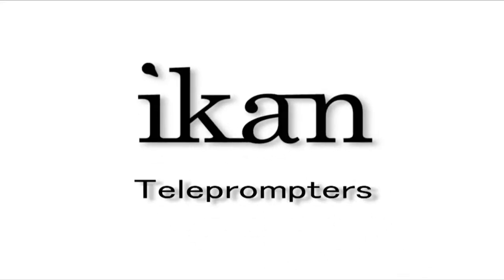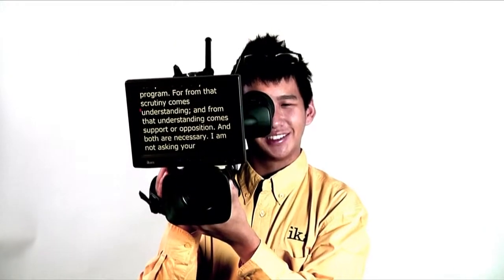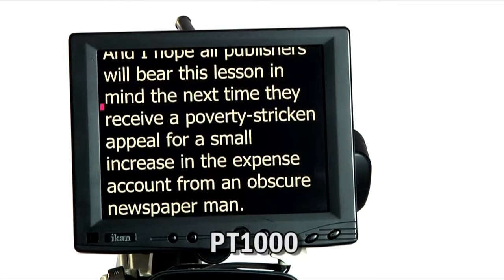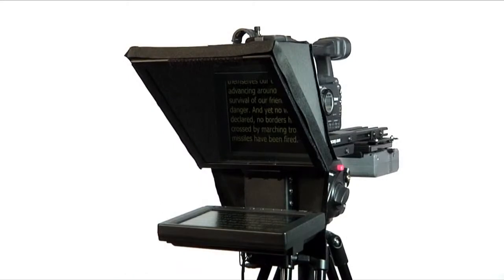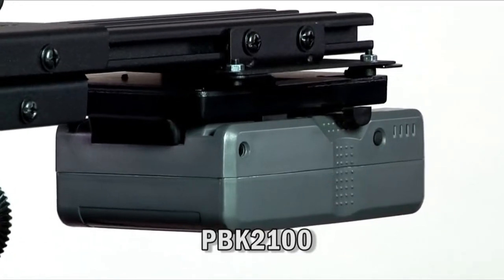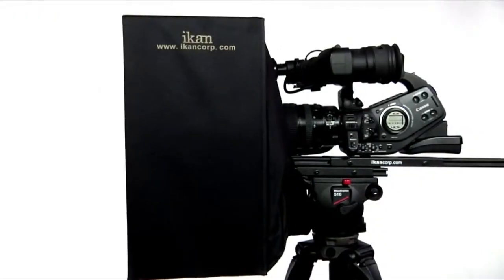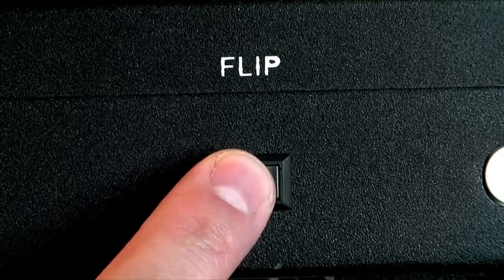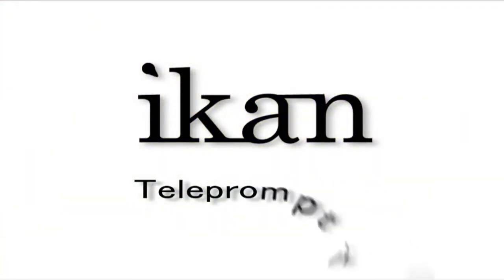Ikan Line of Teleprompters